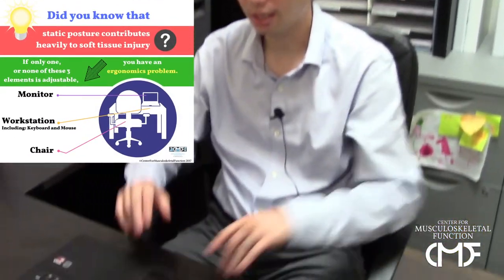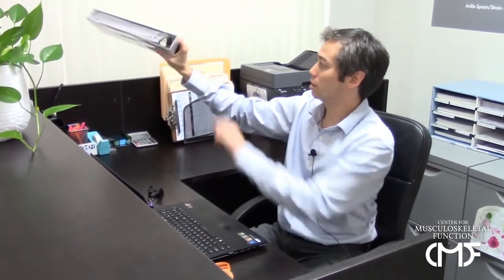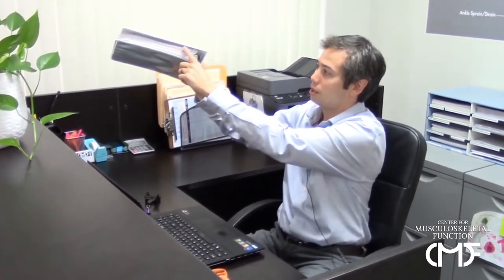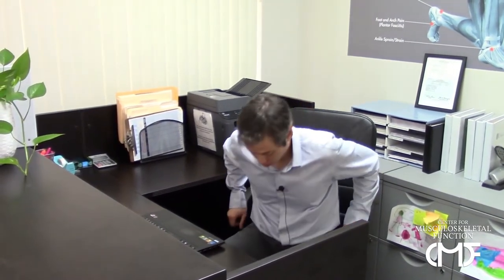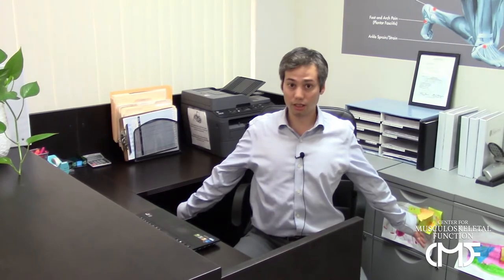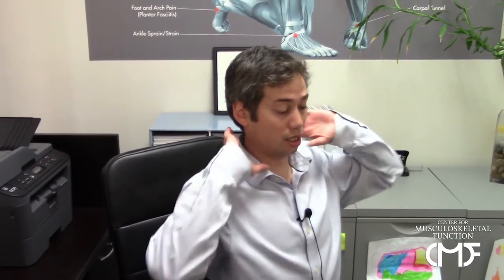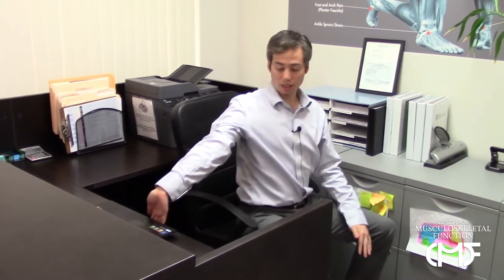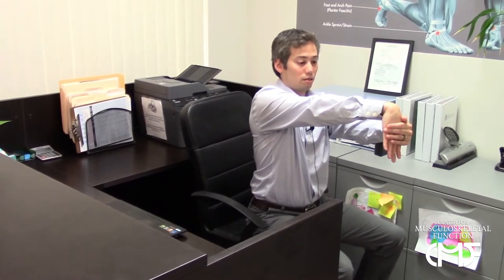Center for Musculoskeletal Function : Workspace Ergonomics and MicroBreak Exercises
Ergonomics play a vital part in our musculoskeletal health.  Watch Dr. Yinh explain workstation ergonomics and demonstrate MicroBreak Exercises that you can do right at your desk!